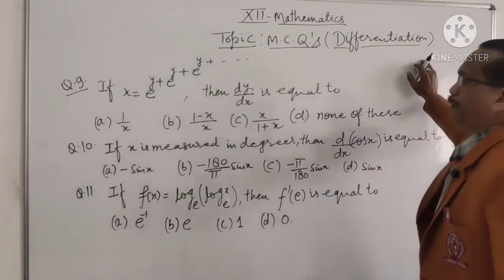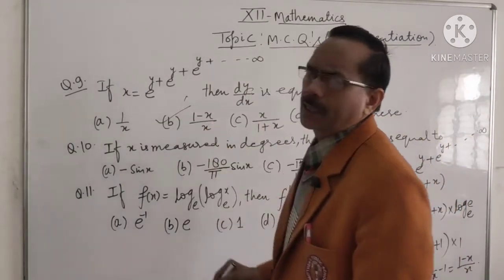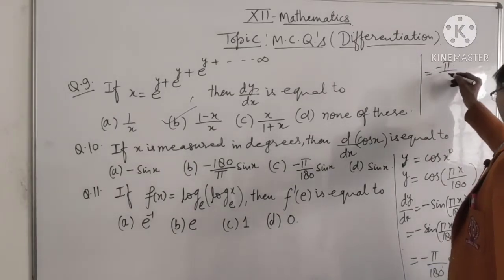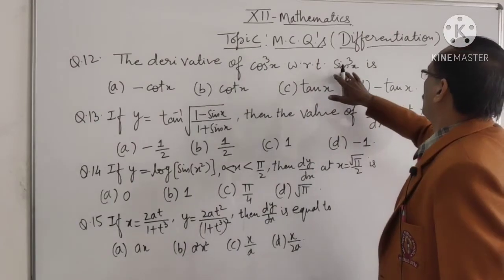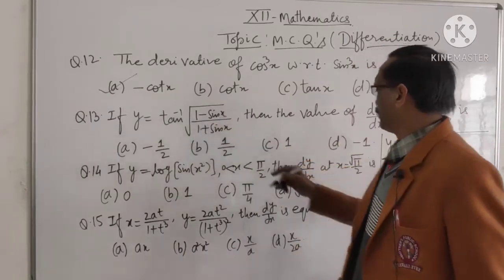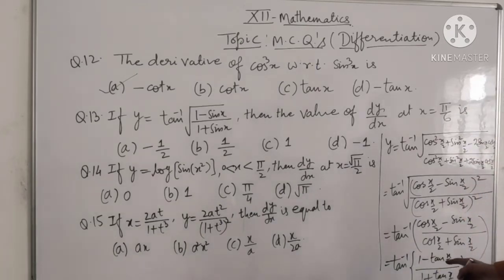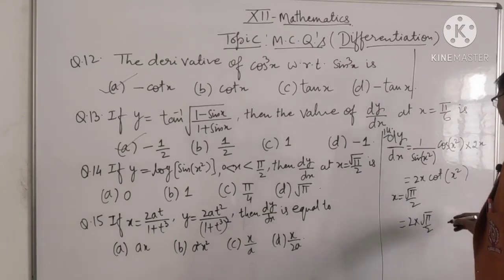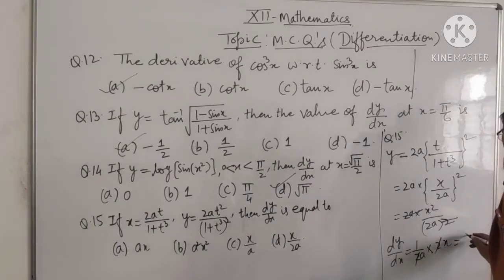MCQ :- Differentation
For JEE, JEE ADVANCED NDA COMPETITIVE MATHEMATICS, XII,PGT MATHEMATICS, TGT MATHEMATICS, C.A.,